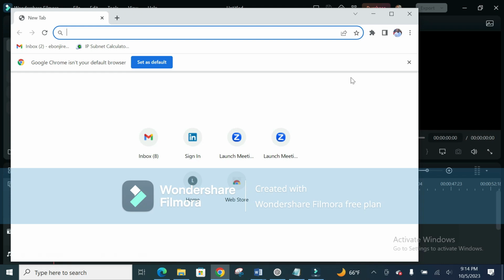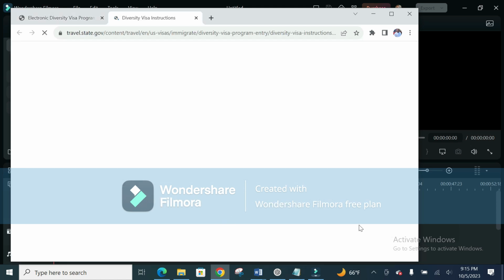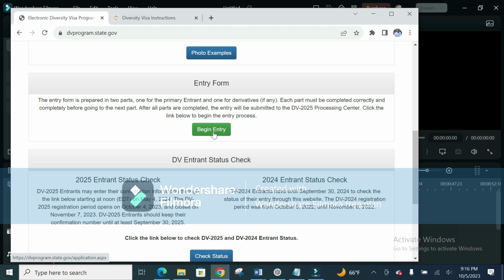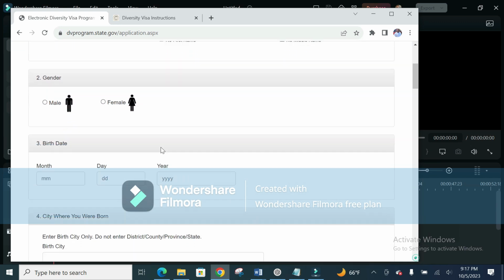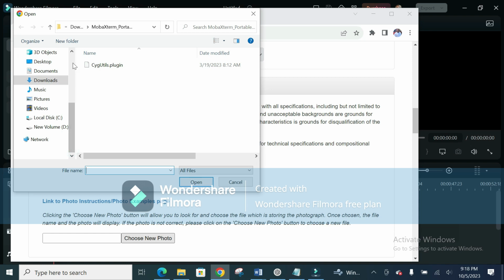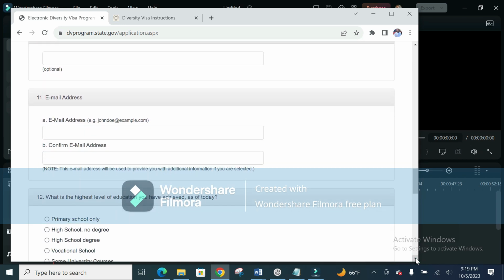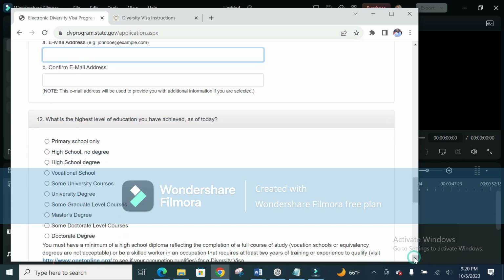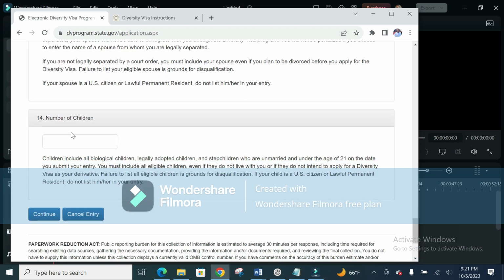tuturial on how to apply dv 2025